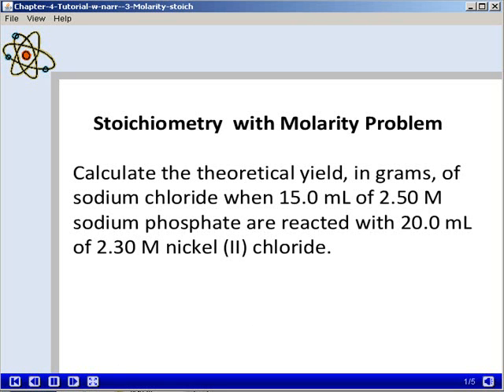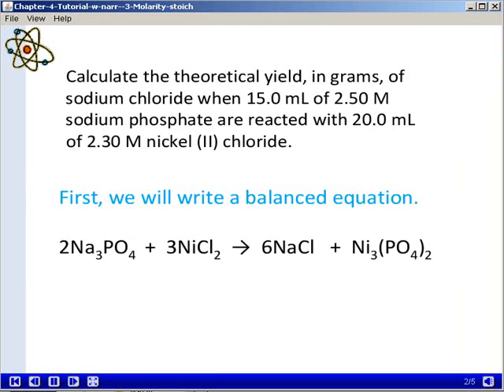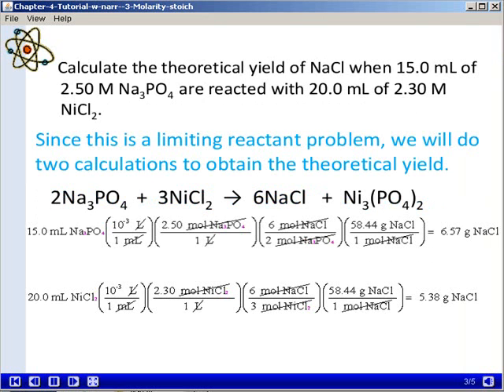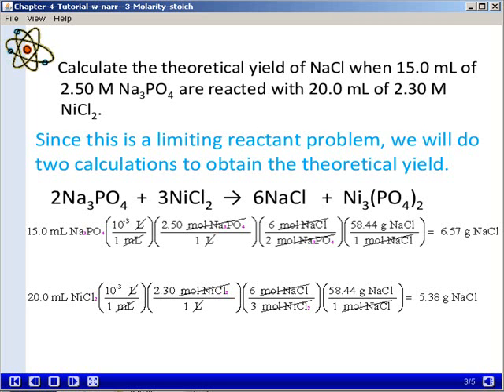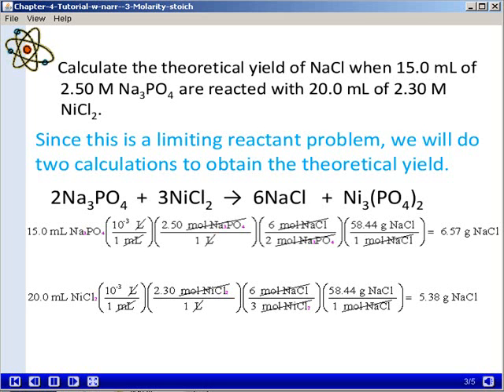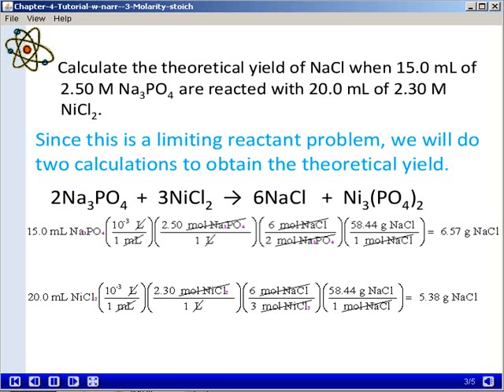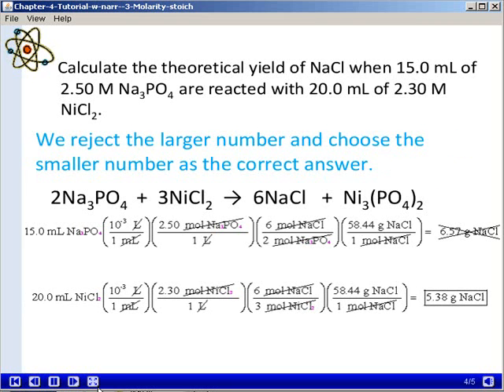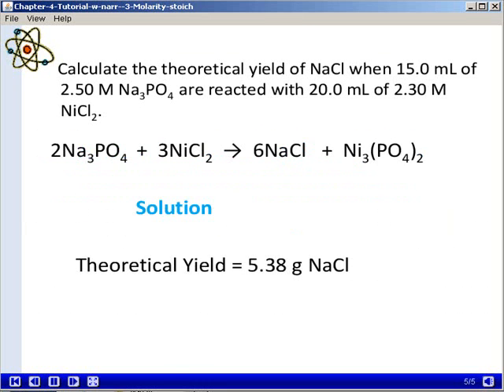Chapter 4 Stoichiometry with Molarity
Shows how to do stoichiometry calculations involving solutions with given molarities.